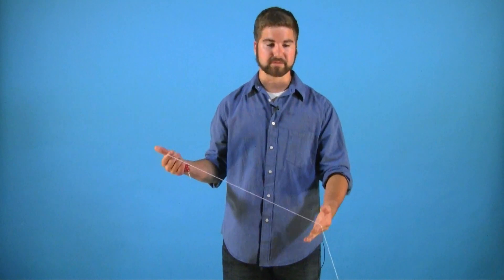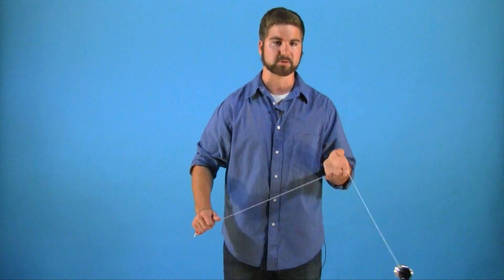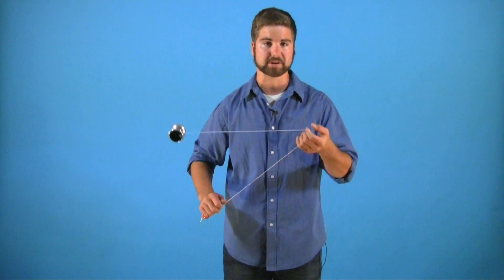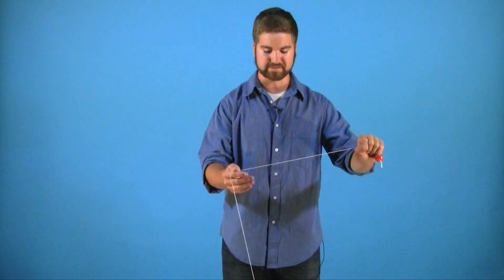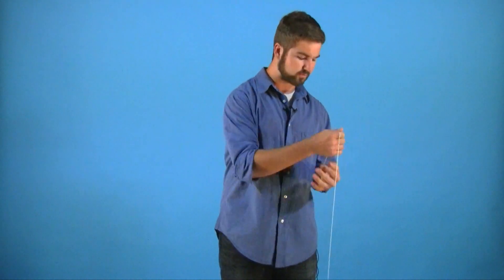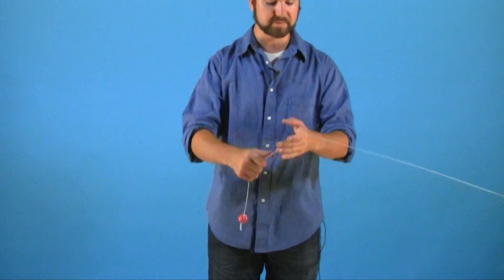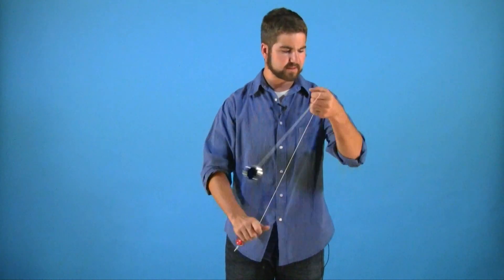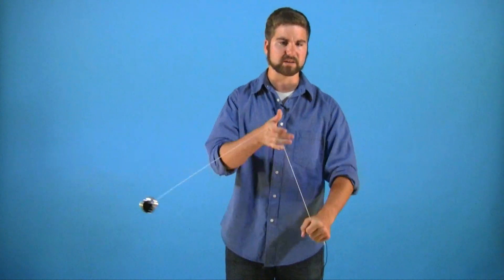5A Freehand Yoyo Trick Umbrella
Umbrella Yoyo Trick it can be tricks, but not too challenging.
It is a fun toy for kids and adults that is great for even the most professional yoyo tricks.